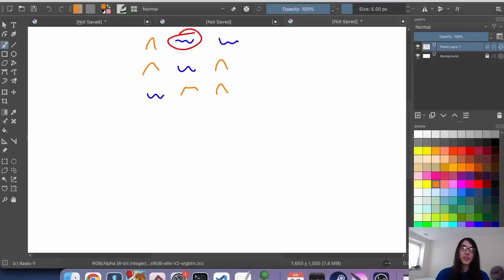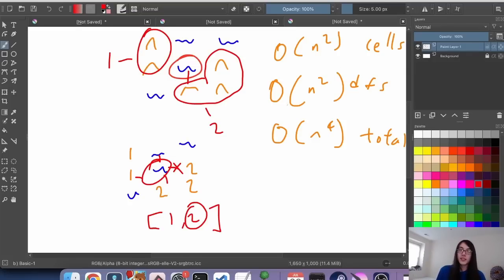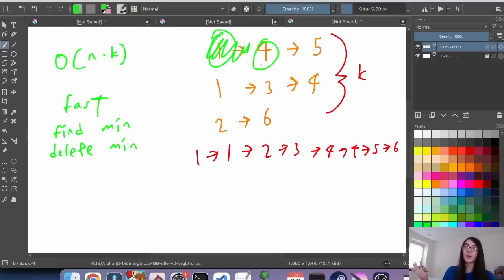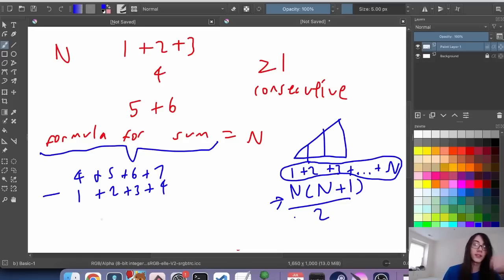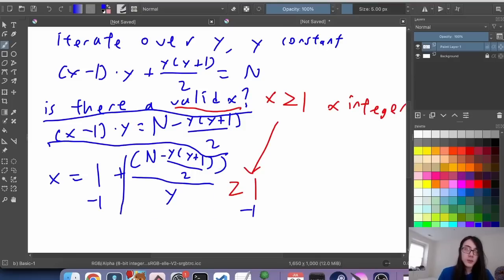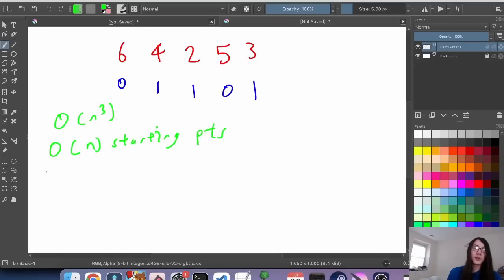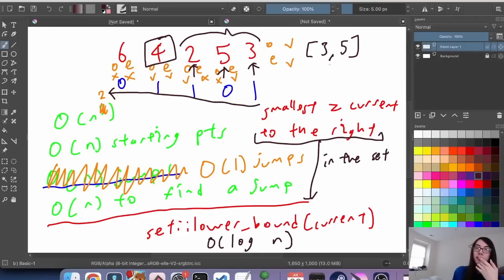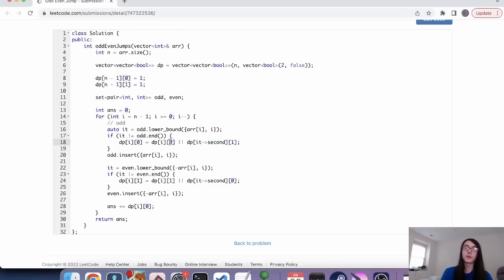Dissecting FAANG Interview Questions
In this video, I explain, in detail, my thought process and solutions to 4 (hard) FAANG interview questions from a previous video of mine. Feel free to try them yourself!

Timestamps:
00:00 Intro
00:49 Facebook/Meta - Question
02:18 Facebook/Meta - Solution
10:17 Facebook/Meta - Code
11:24 Apple - Question
11:57 Apple - Solution
17:12 Apple - Code
18:17 Amazon - Question
18:50 Amazon - Solution
28:29 Amazon - Code
29:20 Google - Question
31:02 Google - Solution
42:58 Google - Code
44:08 Conclusion